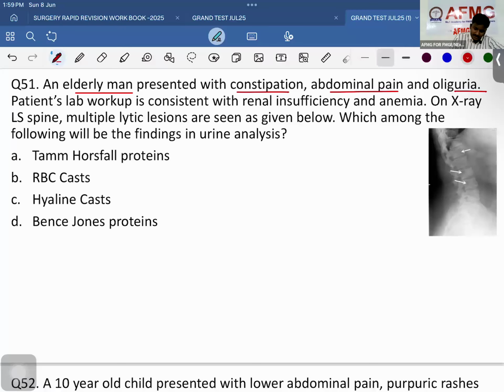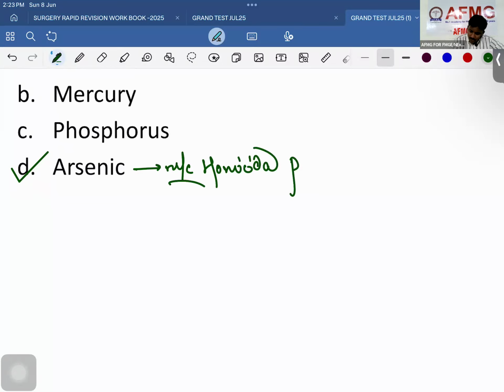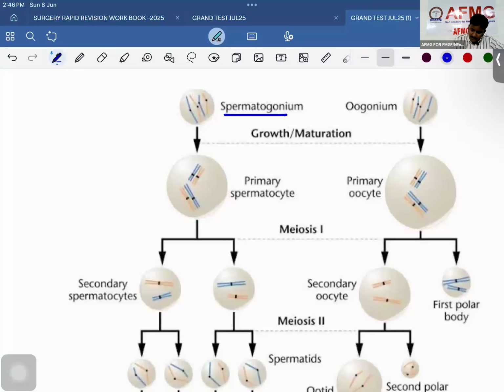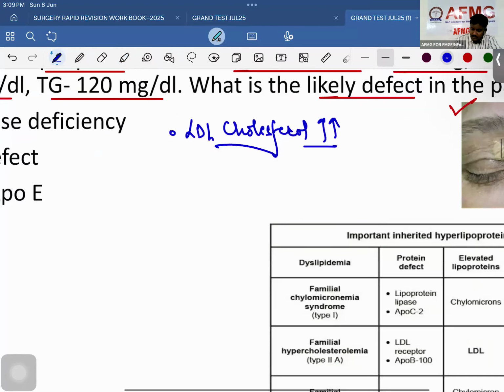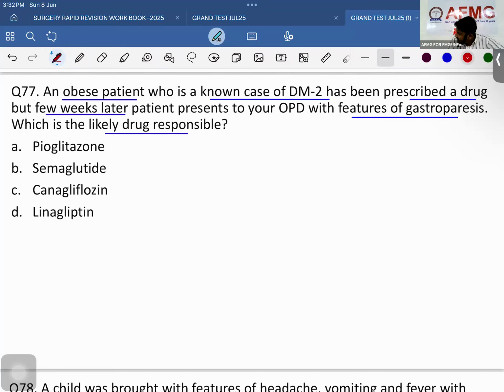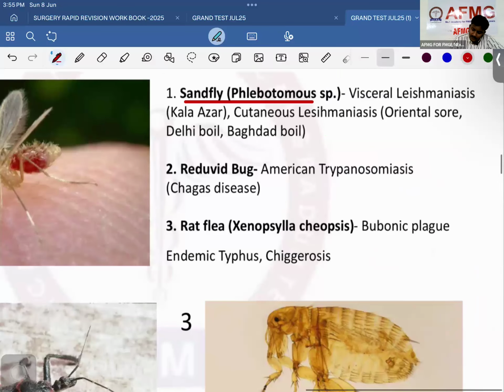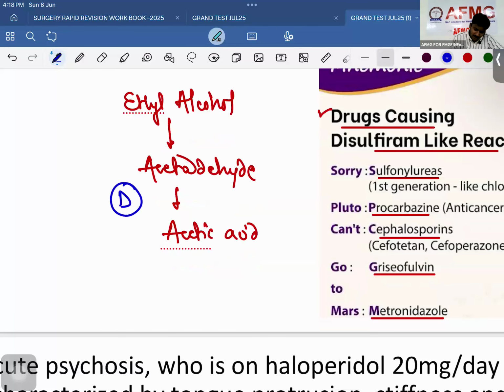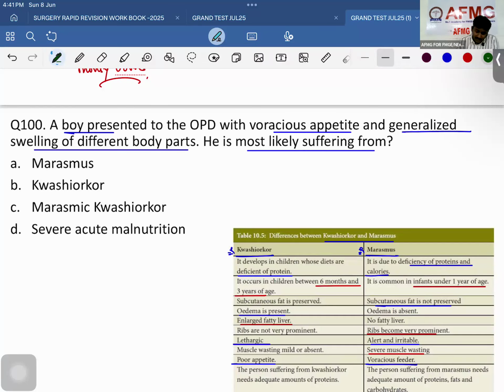PYQ SESSION (QUE. 51 to 100) PART C 2025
AFMG FOR FMGE/NEXT
New Delhi

FaceBookGroup:   / afmgforfmge
FaceBookPage:   / afmg.mciscreening